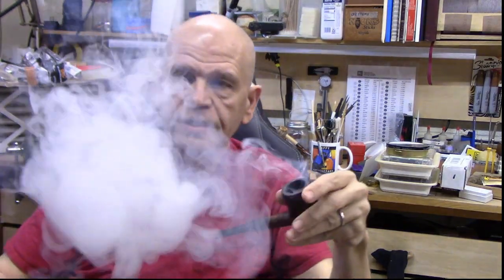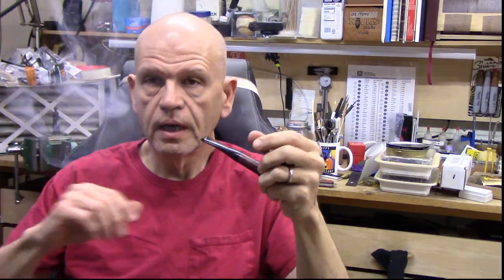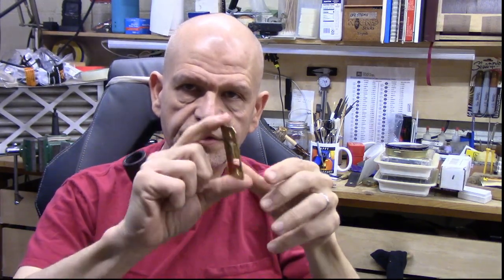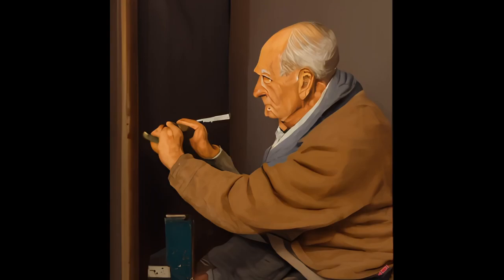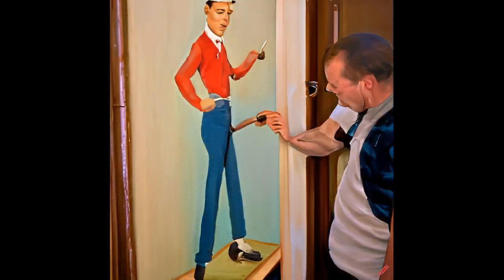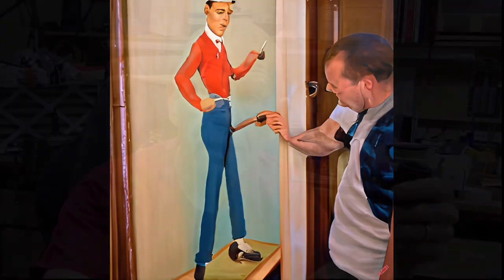Warhorse Ready-Cut, Door Knobs are Complicated. Weekend Chat 19 March 2023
Giving some impressions of Warhorse Ready-Cut (not rubbed) pipe tobacco and discussing quirky door knobs, computer trouble shooting, and a very odd AI generated image.